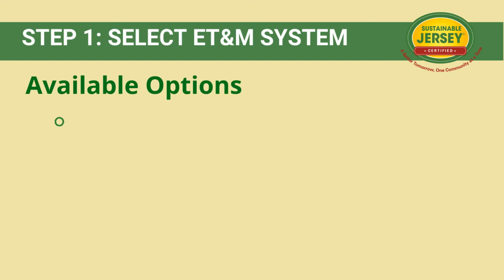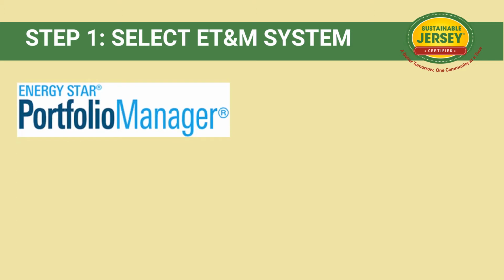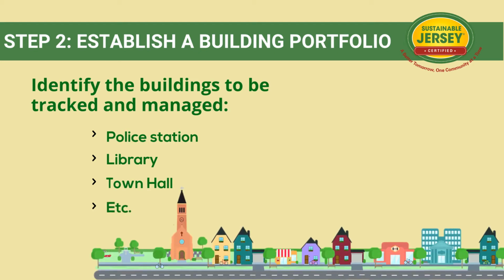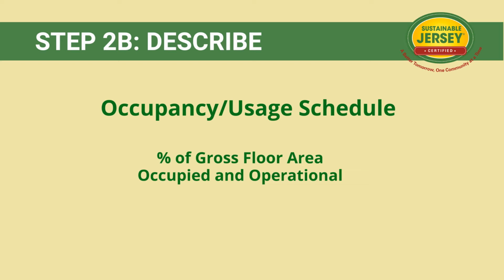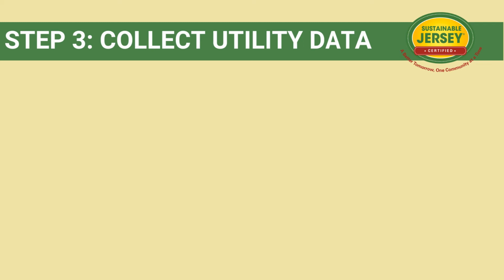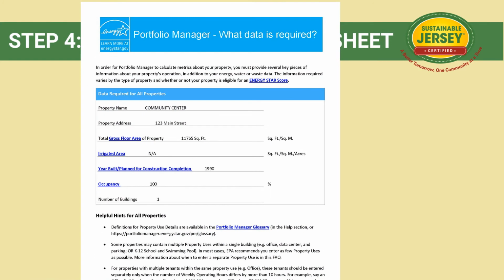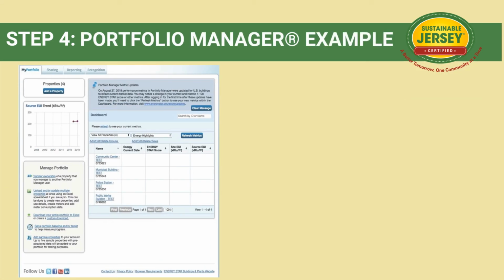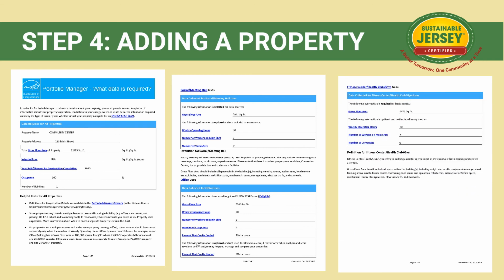Qualifying for the Base 10 Points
How to qualify for base 10 points? Here's a video to demonstrate the process.

00:00 Qualifying for the Base 10 Points
00:22 Step 1: Choose an Energy Tracking and Management System
04:01 Step 2: Create a Building Portfolio Inventory
06:52 Step 3: Collect 12 Months of Utility Data
08:43 Step 4: Enter into Energy Tracking & Management System
12:50 Conclusion